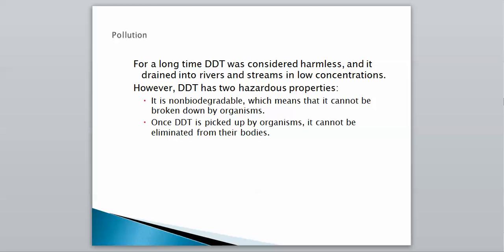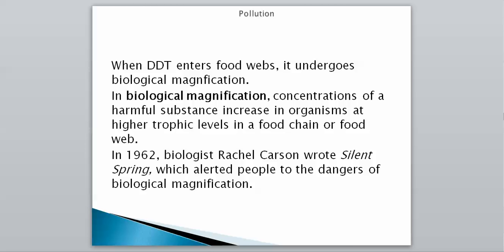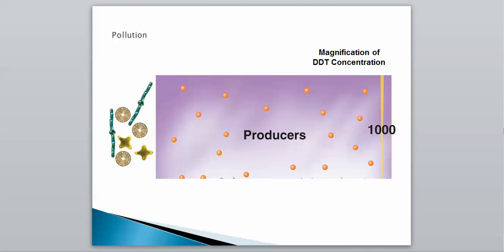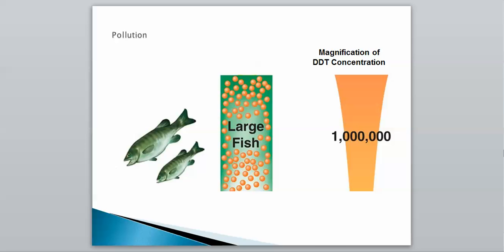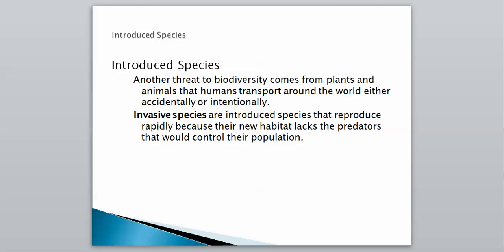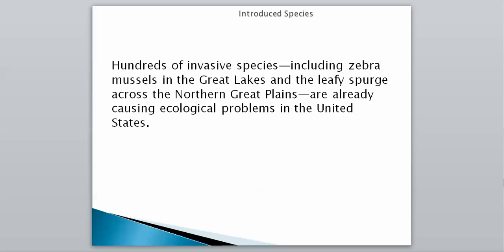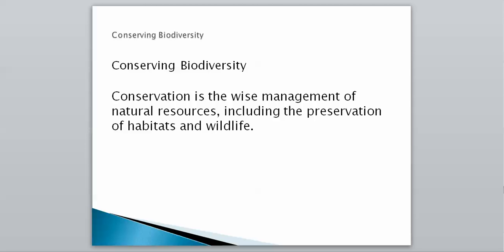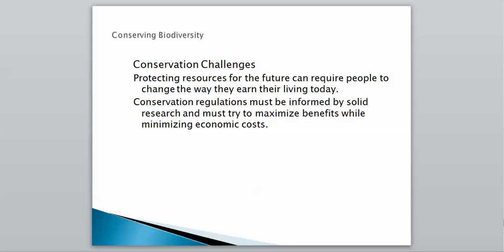6-3 Biodiveristy (Part 2)